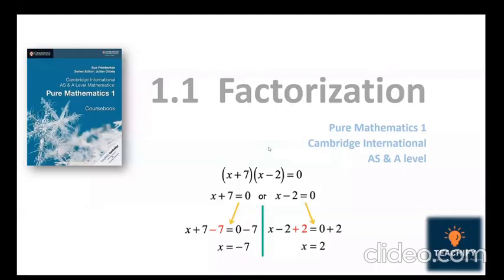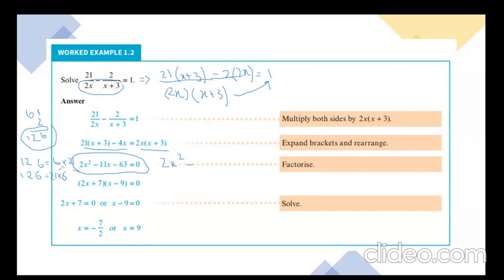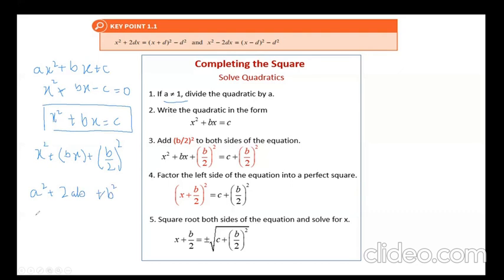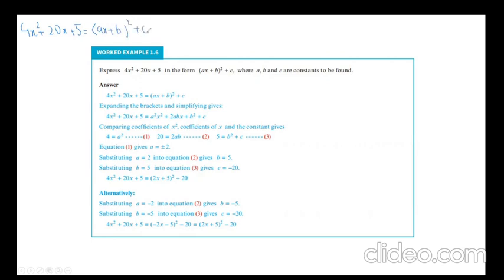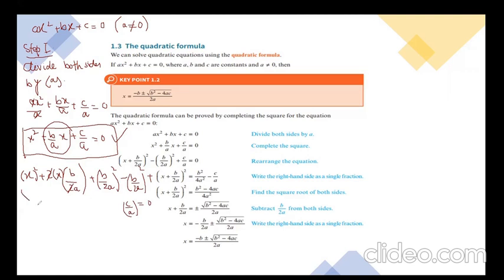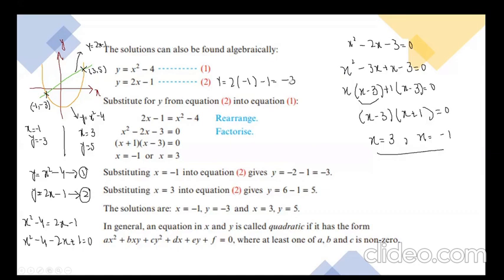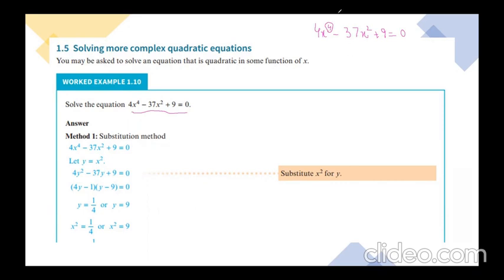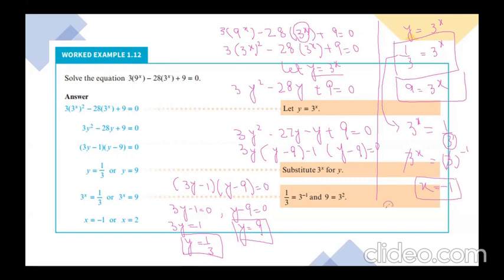Mathematics_ AS & A level_ Cambridge_ Chapter1_ full lecture